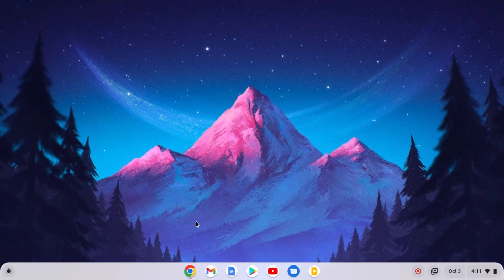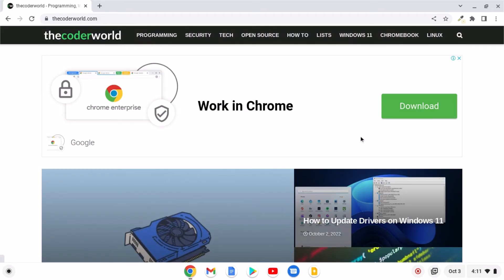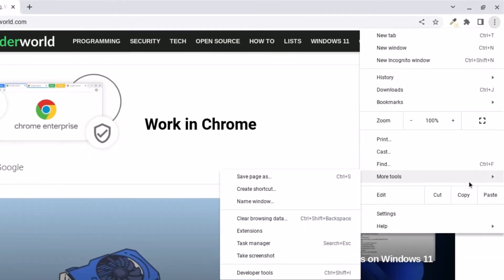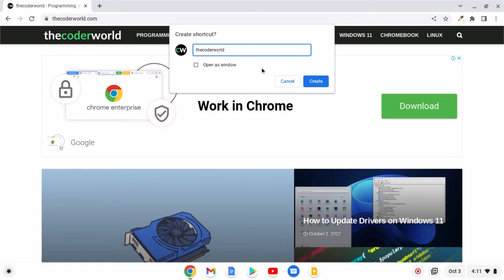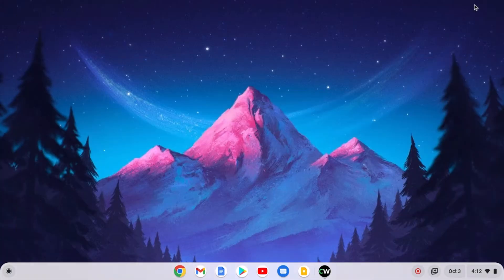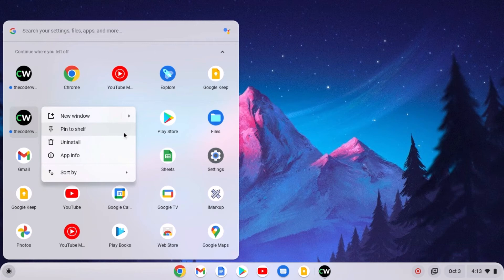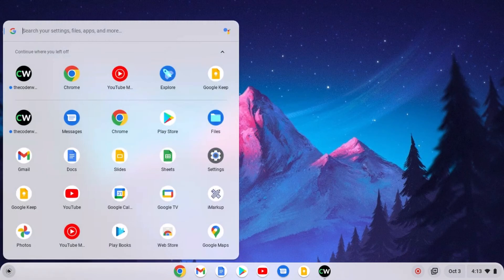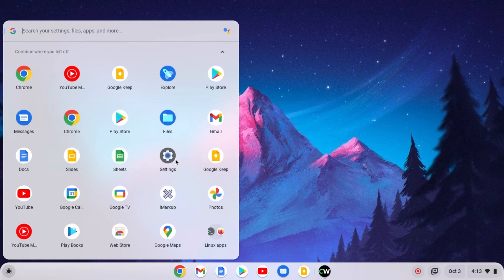How to Add a Website to Your Chromebook Shelf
In this video, we are going to learn How to Add a Website to Your Chromebook Shelf. If you want to install any website as a PWA on your Chromebook, then you can create a shortcut on your Chromebook. Here is a complete guide, to do so.